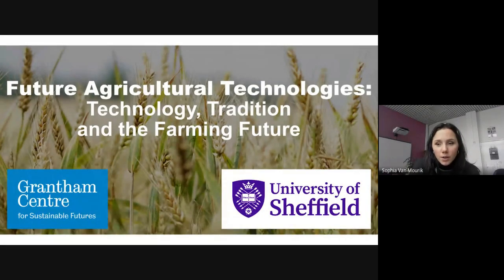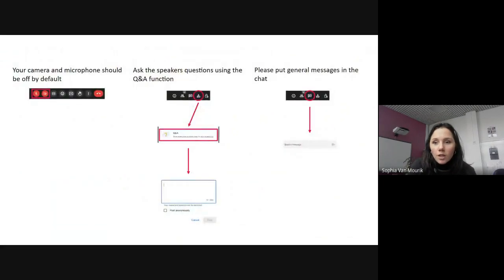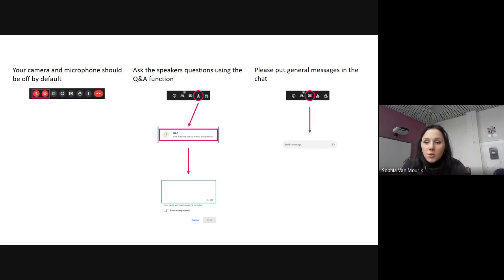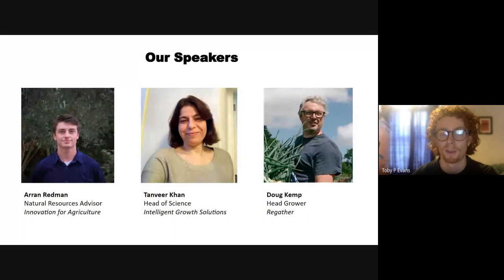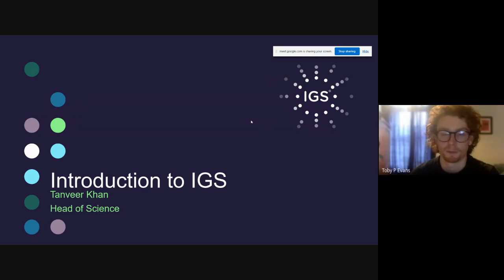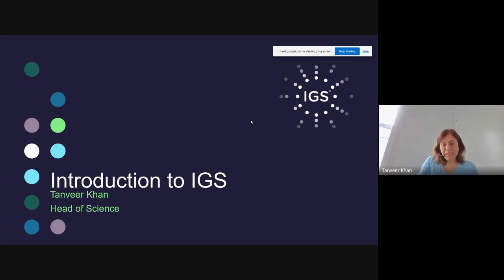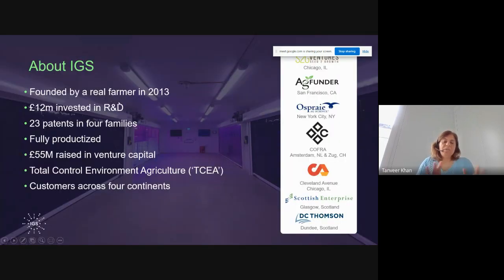Future Agricultural Technologies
A discussion from different viewpoints and knowledge levels about what needs to change in our current way of working with the land. The focus of the event was to discuss how advancements in science and technology can contribute to the shape of modern global agriculture and integrate with traditional farming approaches.

Speakers: Arran Redman – Innovation for Agriculture, Tanveer Khan – Intelligent Growth Solutions, Doug Kemp – Regather

This online event was held on 2nd May 2023 as part of Festival of Debate 2023.